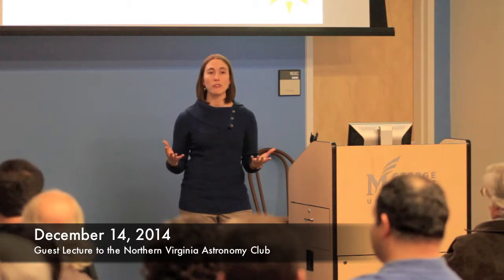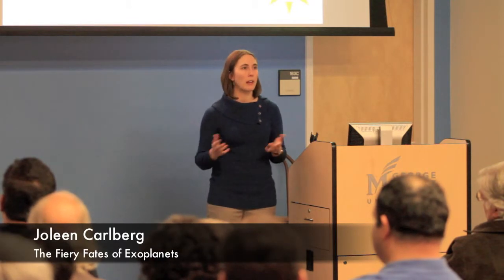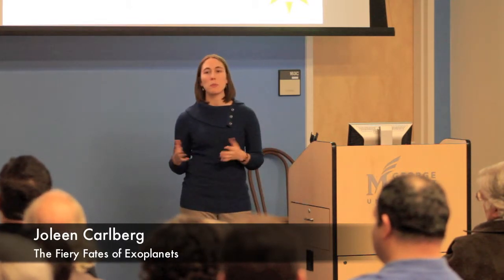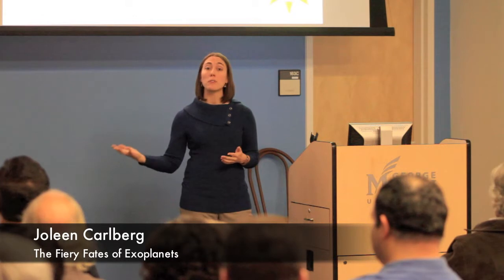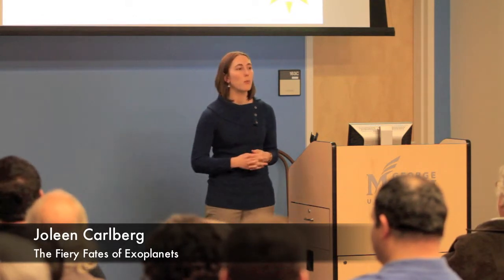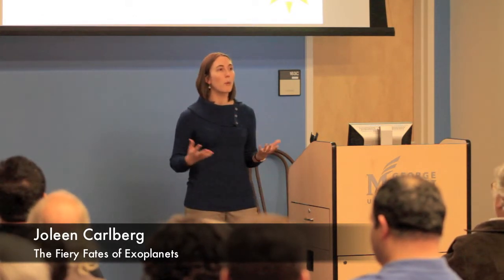Joleen Carlberg December 2014 Lecture to NOVAC: The Discovery of Exoplanets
Joleen Carlberg presenting a lecture about stellar evolution, and its relationship to the discovery and survival of exoplanets, to a meeting of the Northern Virginia Astronomy Club at George Mason University in Fairfax, Virginia on December 14, 2014